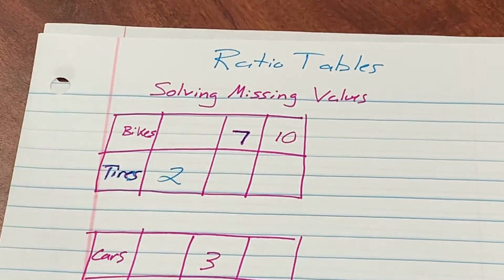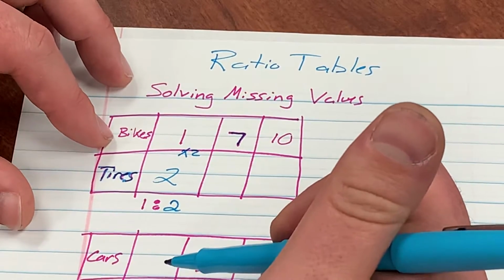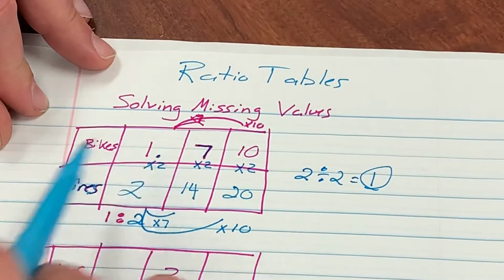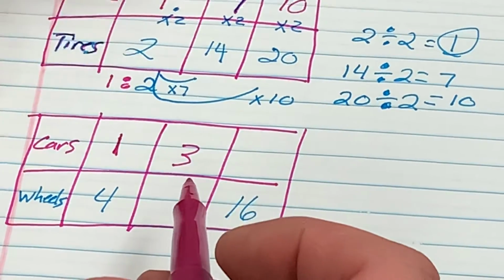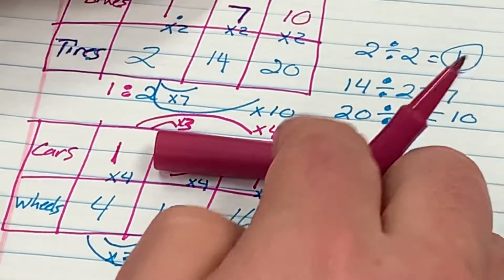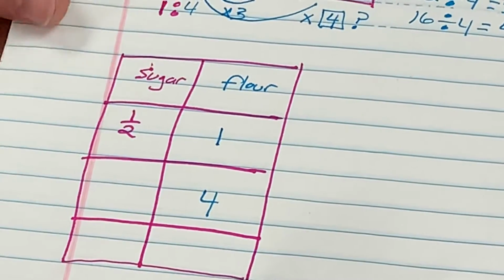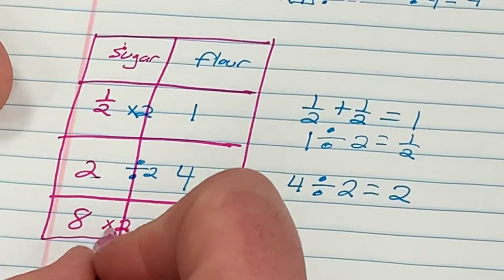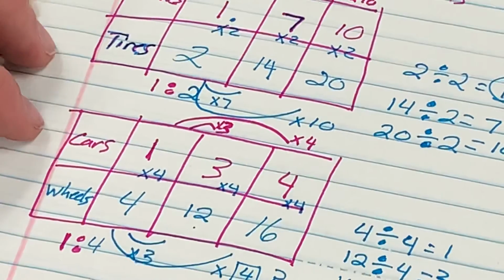Solving Ratio Tables